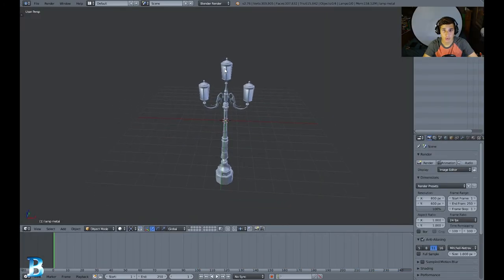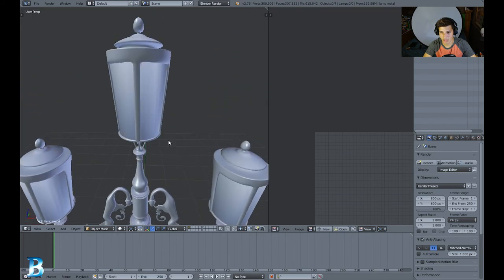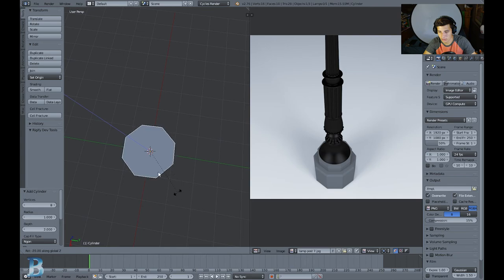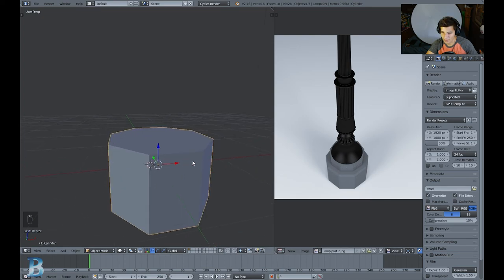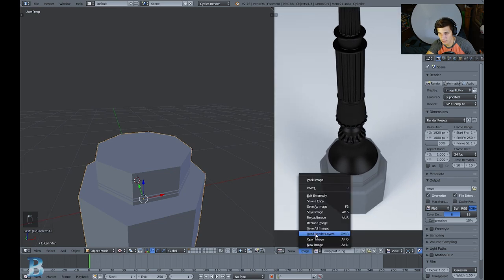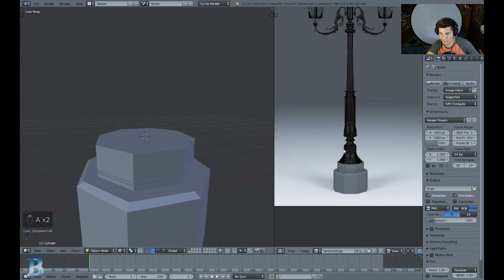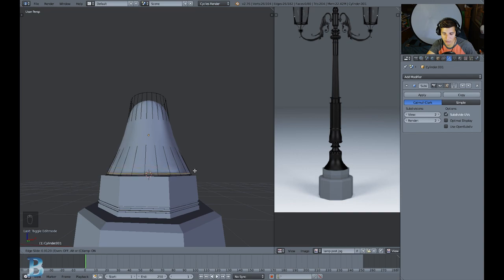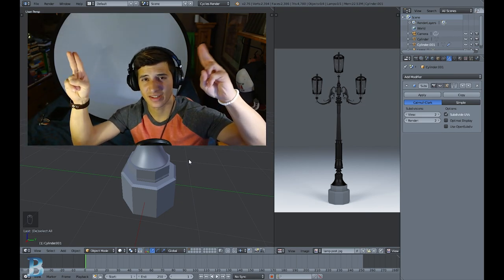Blender tutorial: how to create a venetian lamp part 1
In this tutorial series you will learn how to create a venetion lamp in blender. In this part we will be creating the base part of the lamp.

This tutorial was requested by MrDerpTurtle.